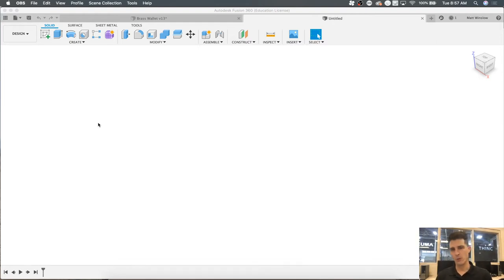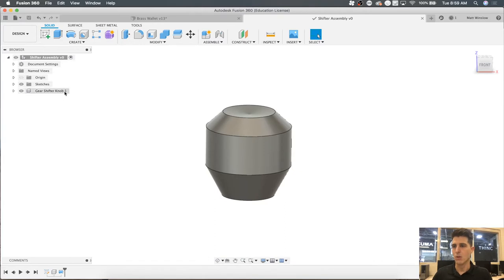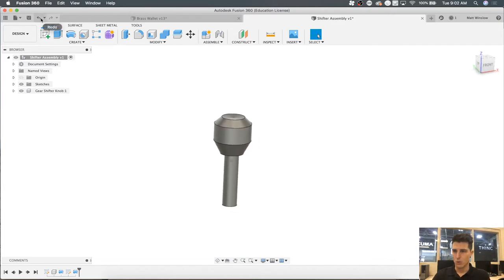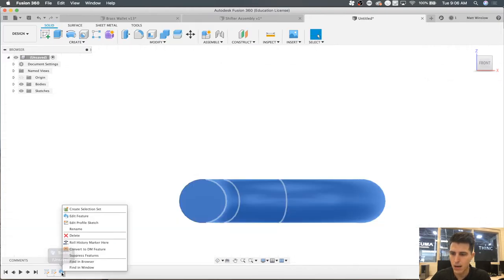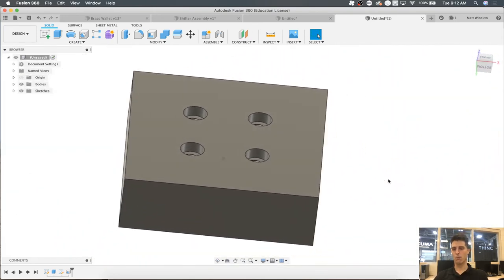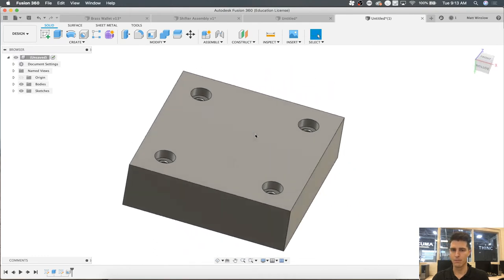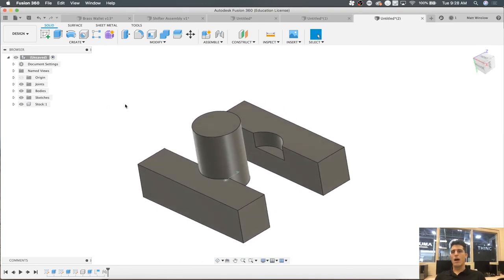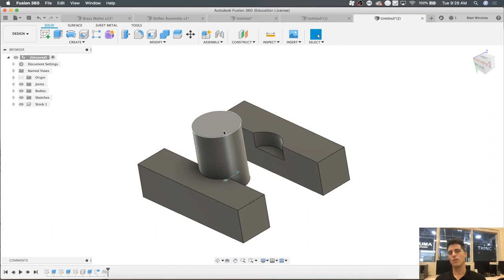Intro the Fusion 360 - Part 2 - Davis Technical College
In part 2, Matt goes over more advanced CAD strategies such as revolves, sweeps, holes, threads, patterns, mirrors, and assemblies.